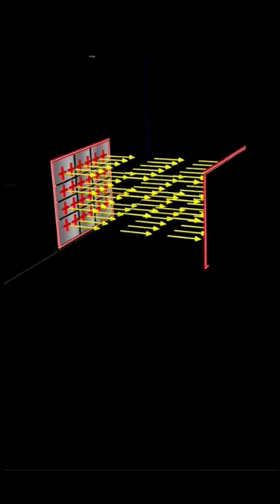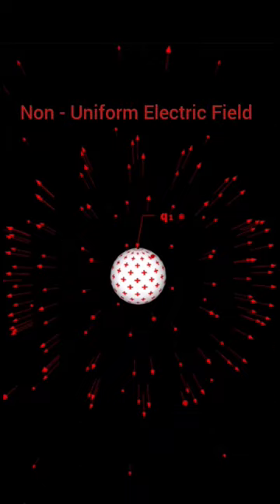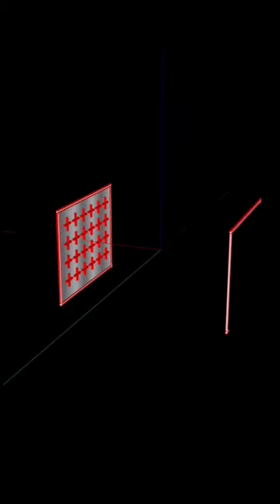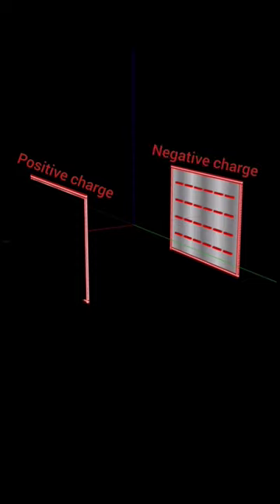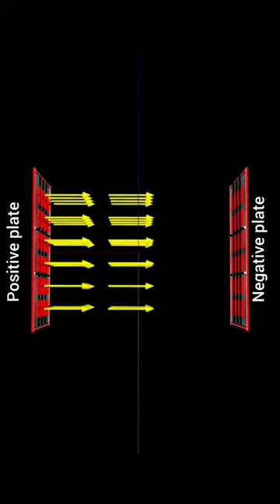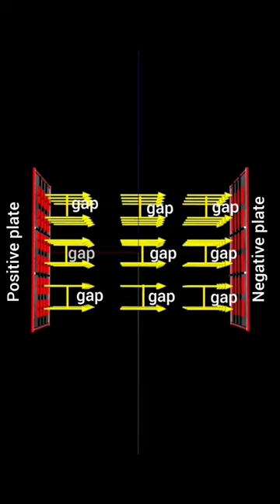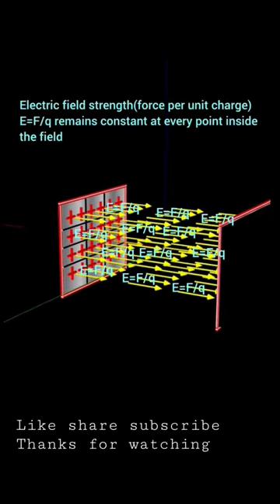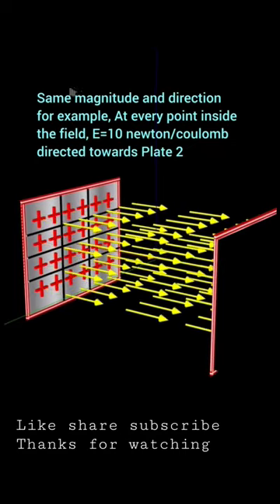Uniform electric field 🎼🎇📃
Hello students in this animation you will see features of uniform electric